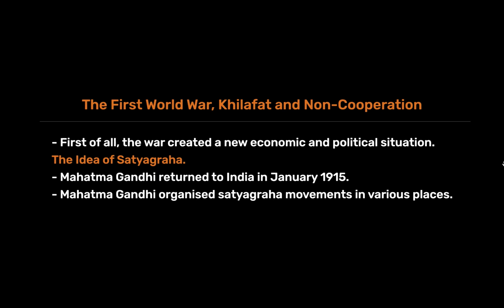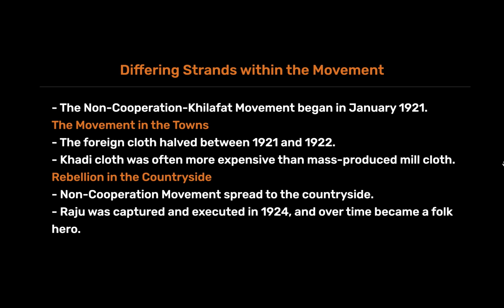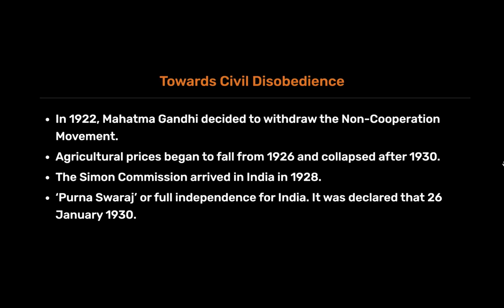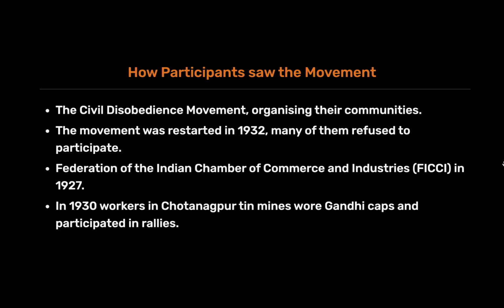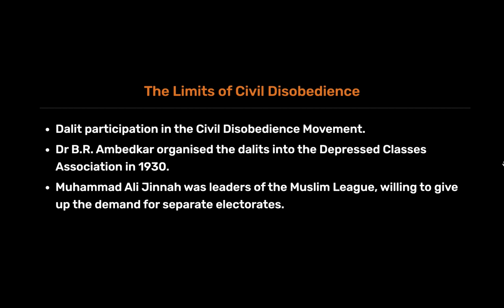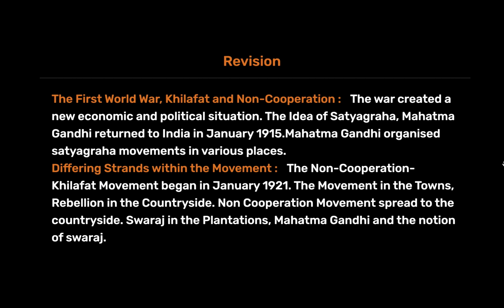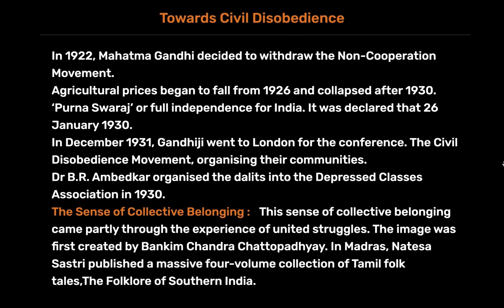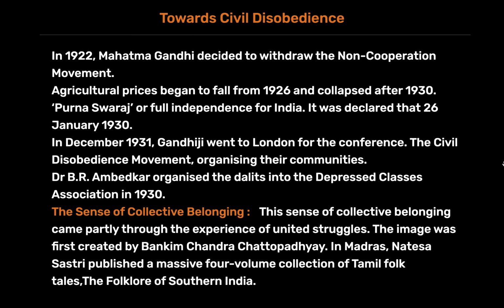Nationalism in India - Class10 Social Science History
Nationalism in India - Class10 Social Science History NCERT / CBSE